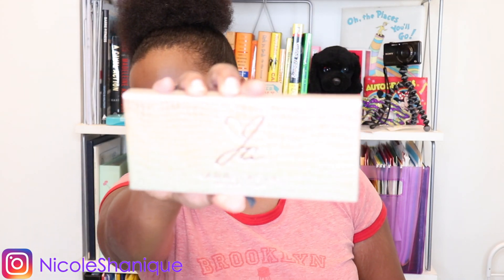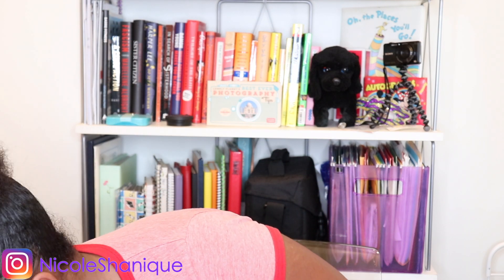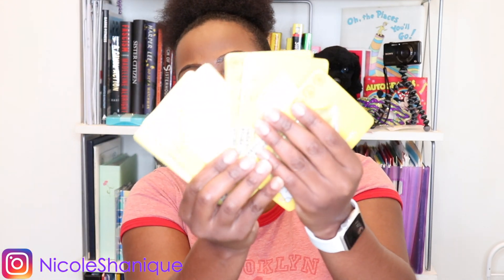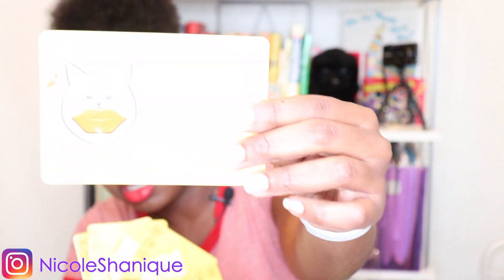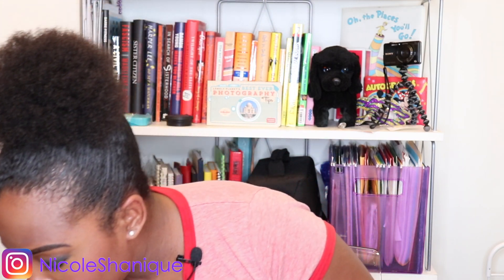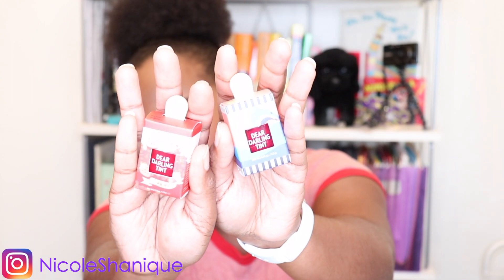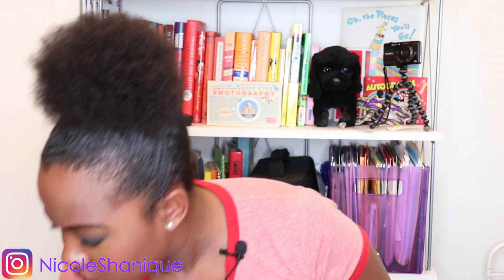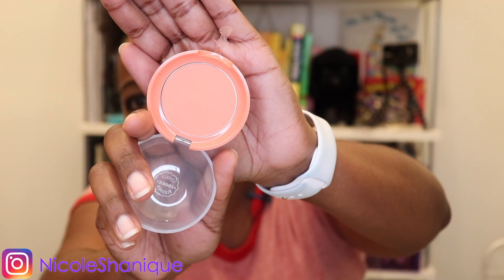Sephora Fall Haul 2019 | Nicole Shanique